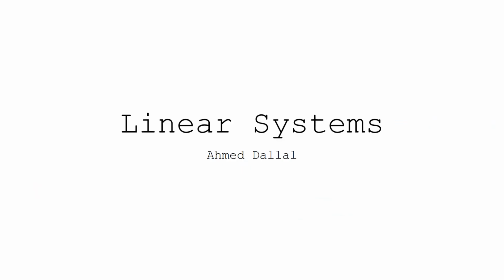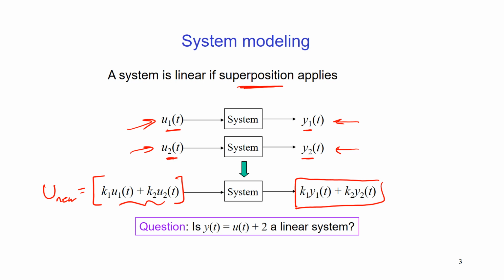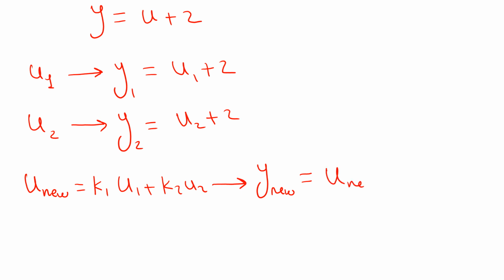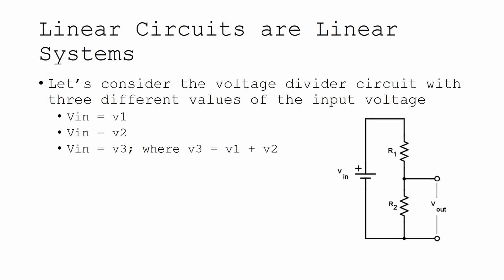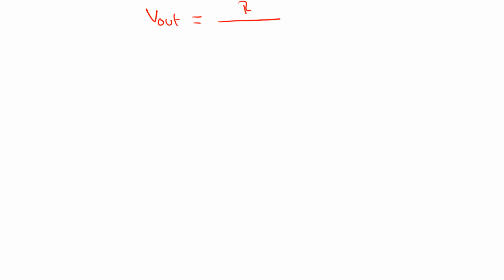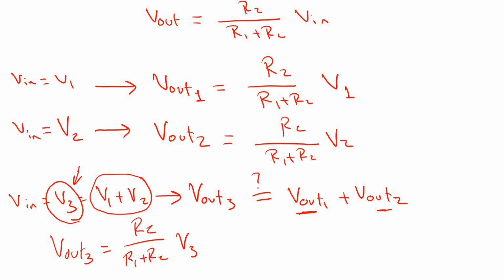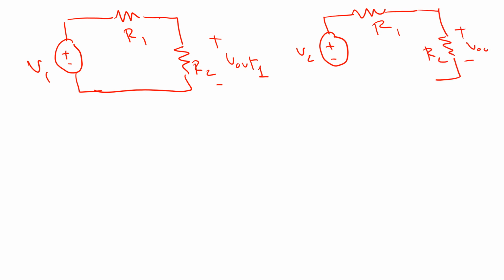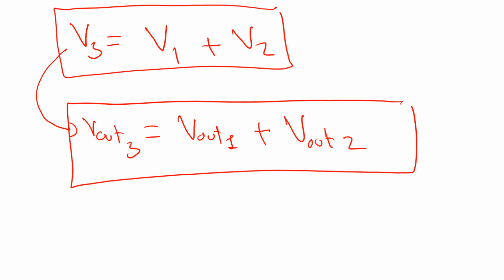Linearity in circuits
In this video, we introduce the concept of linear systems, focusing on their significance, especially in circuit analysis. A linear system is defined by its adherence to the superposition principle, which states that if two inputs produce corresponding outputs, any linear combination of those inputs should yield the same linear combination of the outputs.

We begin by examining a specific system with an input-output relationship and testing its linearity. By using a mathematical example, we demonstrate that even if the equation appears linear, it may not satisfy the superposition principle, thus indicating that the system is not linear.

Next, we apply the concept to a voltage divider circuit, a typical example in circuit classes. We calculate the output for two separate inputs and then for a new input that is a combination of the first two. By showing that the output corresponds to the superposition of the outputs from the individual inputs, we confirm that the circuit is indeed a linear system.

Overall, the video emphasizes the importance of understanding linear systems and the superposition principle, providing practical examples to illustrate these concepts in the context of electrical circuits.